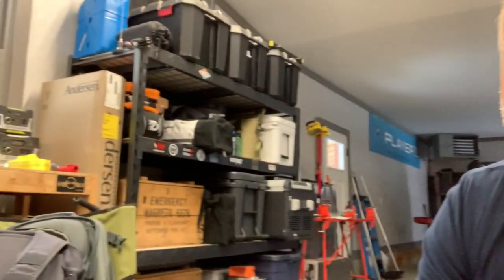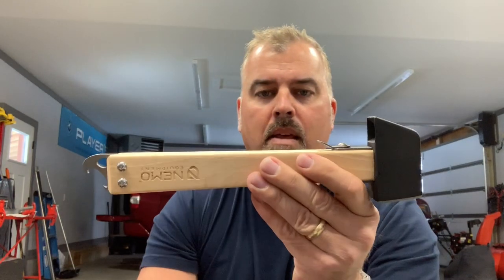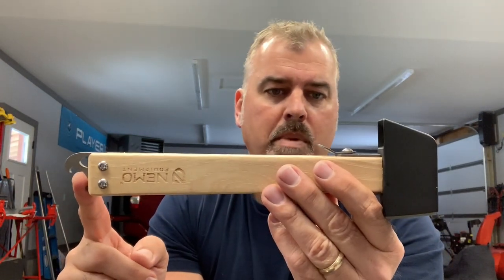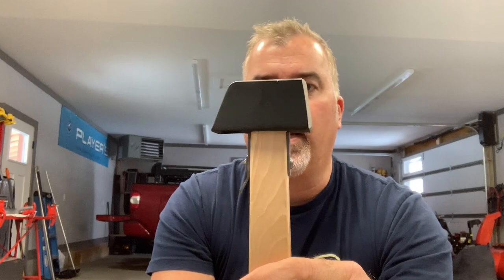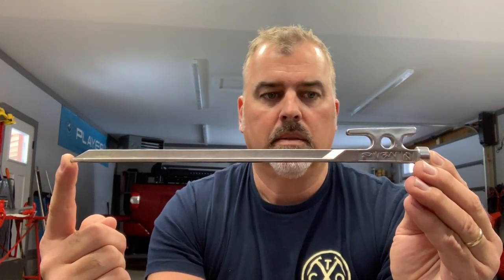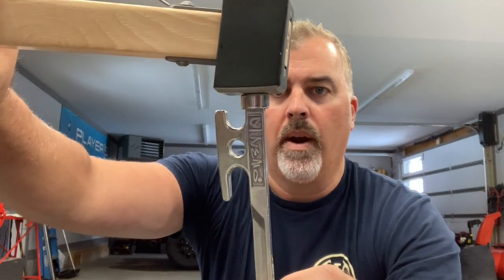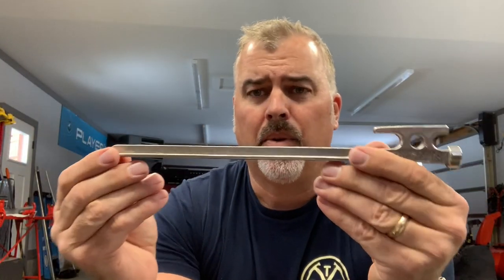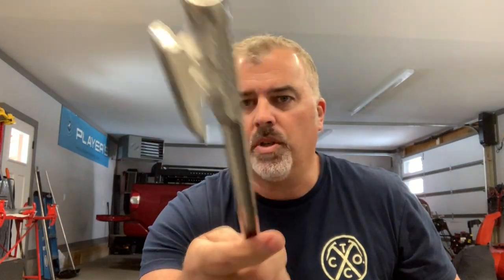Nemo Equipment Meldr Hammer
The Meldr™ brings the craftsmanship from NEMO's woodshop to the tent stake hammer, with this striking, heirloom quality camp tool. The solid cast stainless steel head is anchored with custom hardware to the artfully tapered, perfectly balanced hickory shaft. A new ergonomic design and raked striking face makes driving stakes easier.